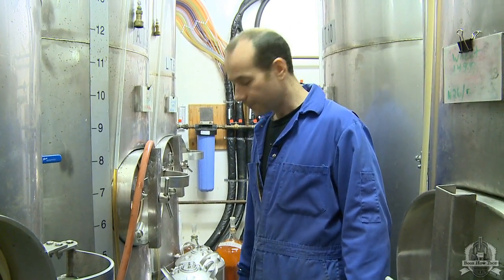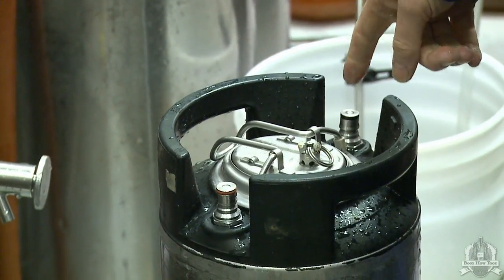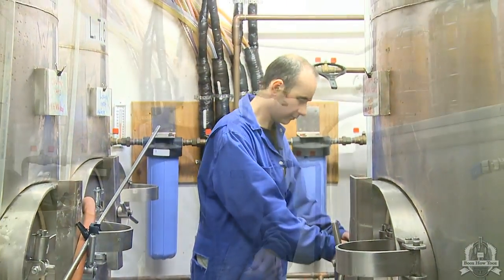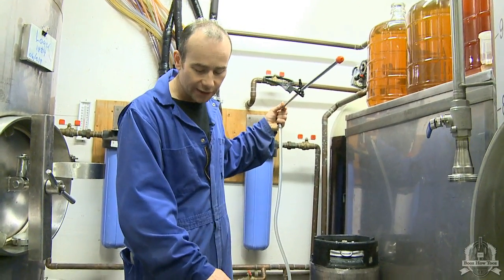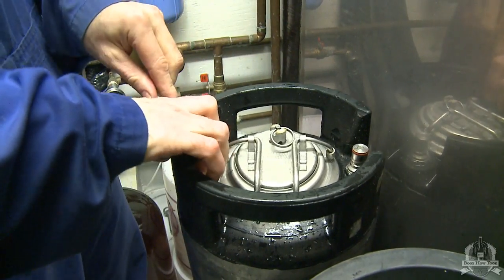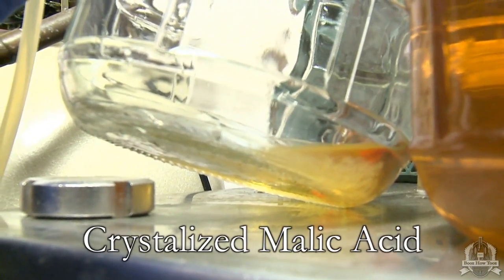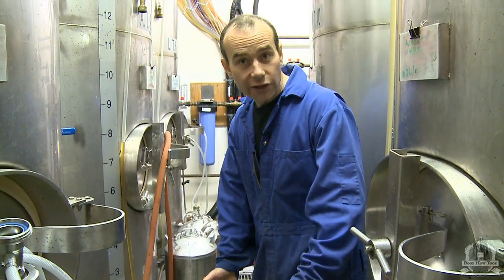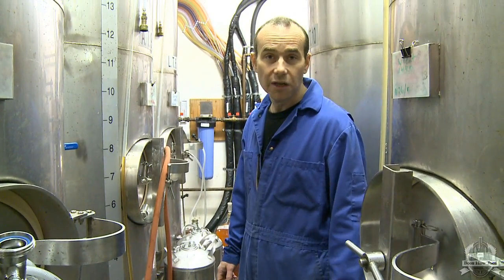BoozHowTooz APPLE CIDER 14 Kegging